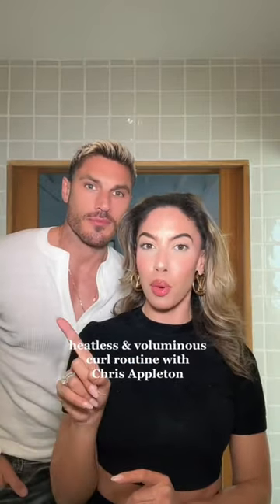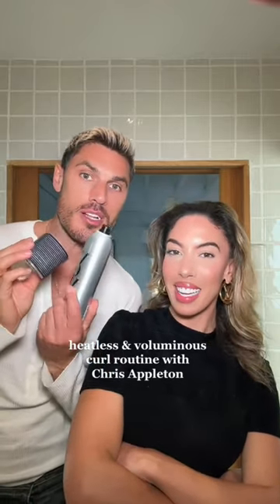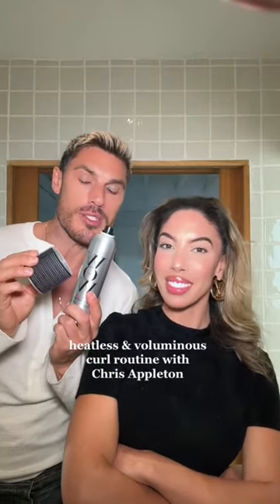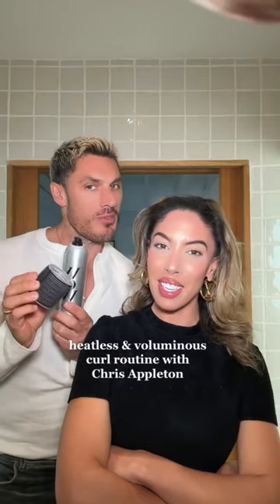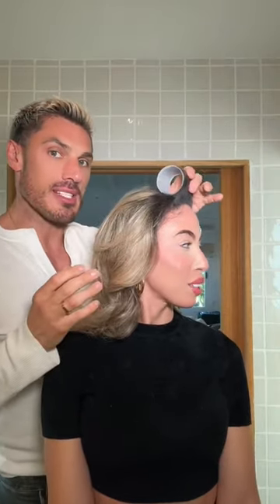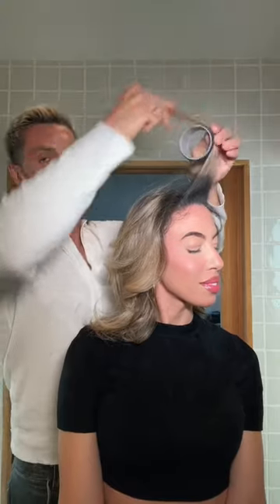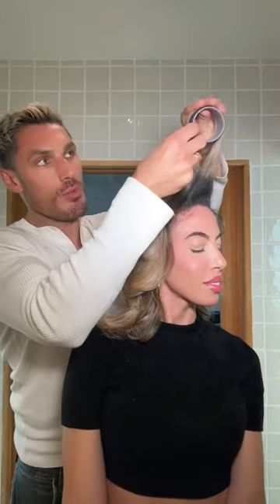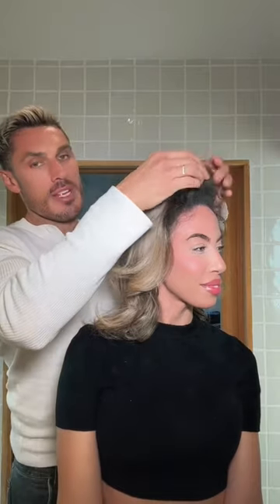Heatless Voluminous curl routine. & Celebrity Hairstylist Chris Appleton